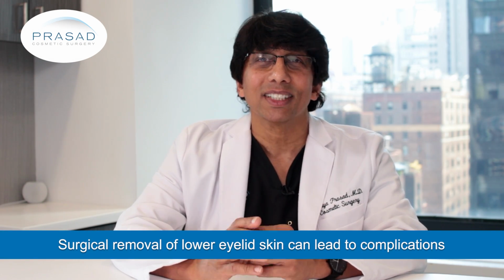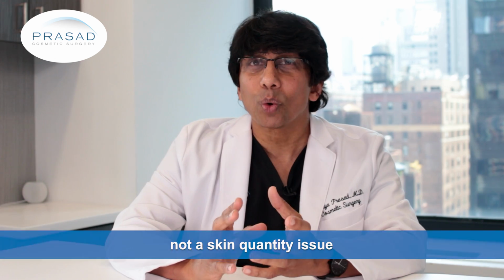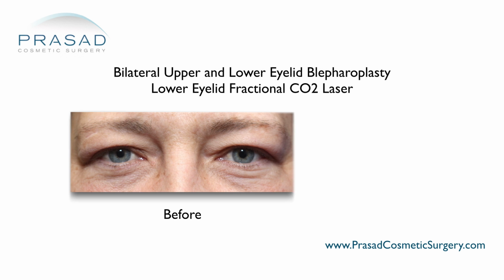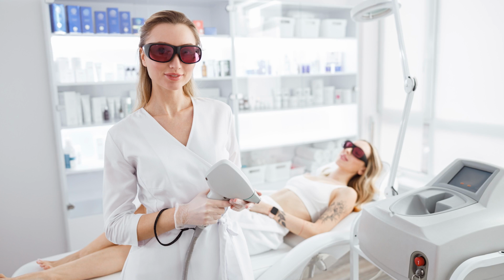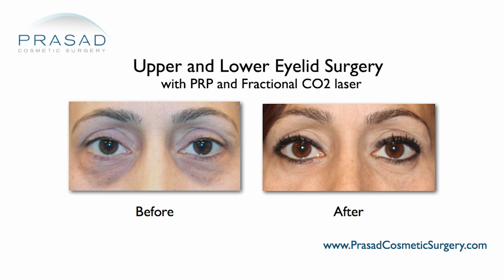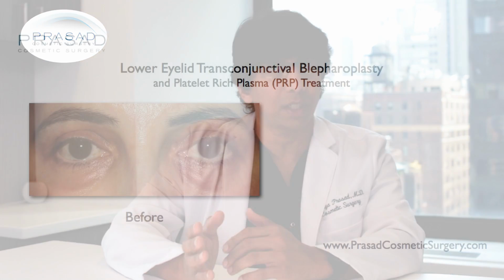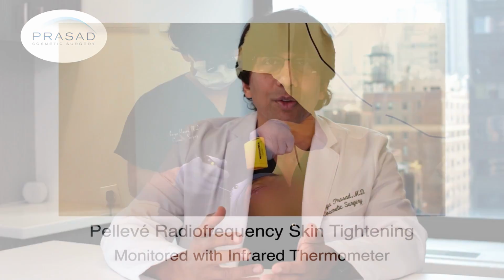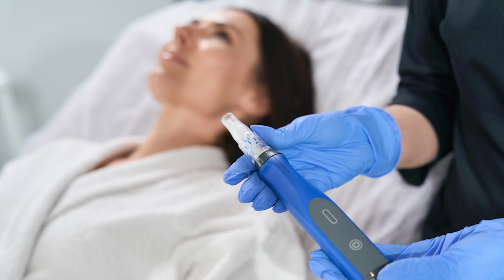Safely Treating Loose and Crepey Skin Under the Eyes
To learn more about Dr. Prasad's background and training, please got

New York oculoplastic surgeon Amiya Prasad, M.D. reviews how loose and crepey skin is mostly a skin quality issue, not a skin quantity issue; why surgical lower eyelid skin removal is highly prone to complications; how overly aggressive facial microneedling, and laser procedures can result in skin thinning; and Dr. Prasad’s strategies to improve the appearance of loose, and crepey skin in the lower eyelids for different skin types:

0:27 - Introduction to treating loose, and crepey lower eyelid skin

1:02 - How the surgical removal of lower eyelid skin can lead to complications

1:18 - What ectropion is

1:42 - How loose, and crepey skin is mostly a skin quality issue, not a skin quantity issue

1:59 - How collagen in the skin diminishes by 1% every year from the age of 25

2:20 - How collagen loss is particularly significant in lower eyelid skin since eyelid skin is less than 0.5 mm thick

2:30 - How Dr. Prasad stimulates collagen production in the dermis to improve skin quality of the lower eyelids

2:44 - How Dr. Prasad focuses on color, and texture to improve the epidermis in the lower eyelids

3:16 - How hype-driven skin rejuvenation devices can create unrealistic expectations for people

3:40 - Dr. Prasad’s strategies to improve the appearance of loose, and crepey skin in the lower eyelid

5:10 - How results from erbium lasers, PRP (platelet-rich plasma), and PRF (platelet-rich fibrin) can make an impact in only one session

5:16 - How Dr. Prasad discusses ways to optimize, and maintain results

5:37 - How radiofrequency technology with PRP (platelet-rich plasma), or PRF (platelet-rich fibrin) can be a laser alternative for darker skin types

5:50 - How more injury to the skin does not guarantee better collagen stimulation

6:12 - How overly aggressive facial microneedling, and laser procedures can result in skin thinning

6:38 - Conclusion